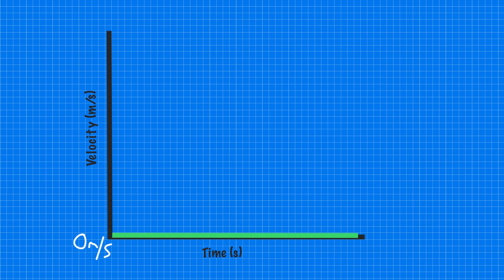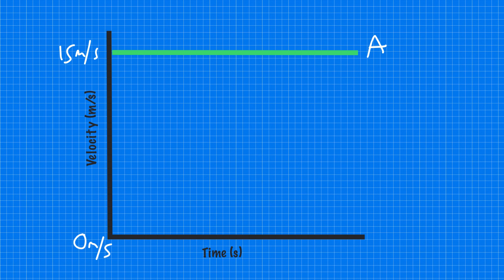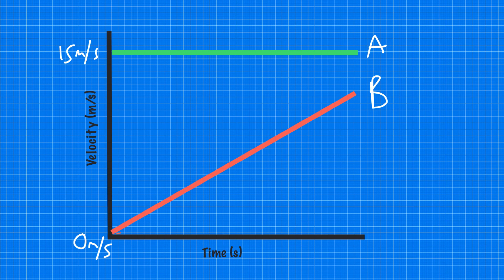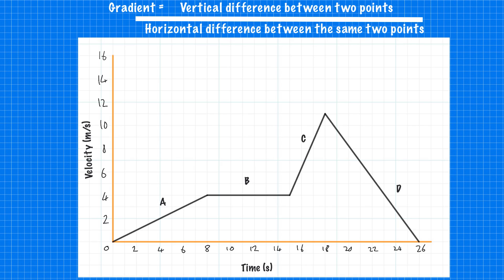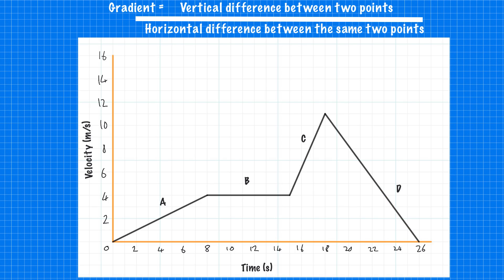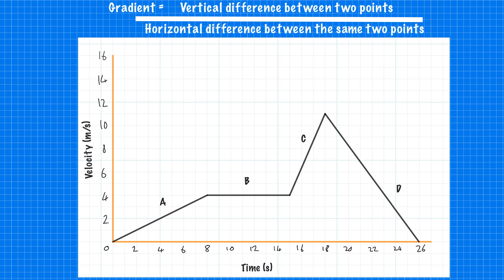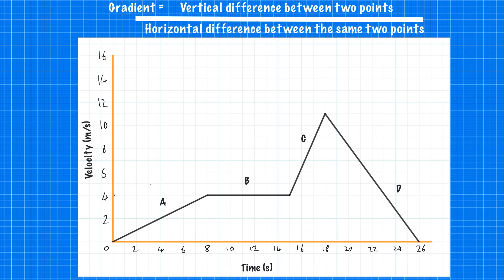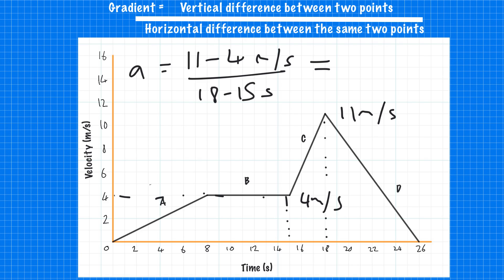SP1d Velocity/Time Graphs Part 1: Calculating Acceleration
The penultimate lecture in this section will allow you to answer the questions:

How do you compare accelerations on a velocity/time graph?

How can you calculate acceleration from a velocity/time graph?